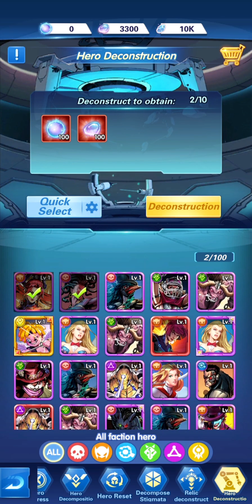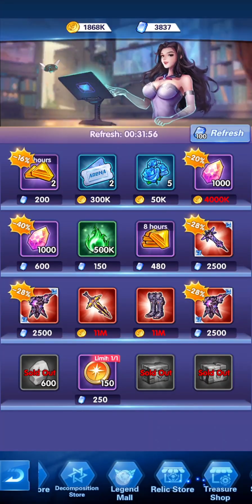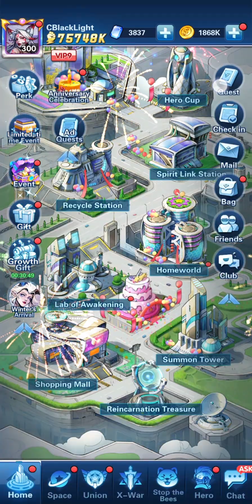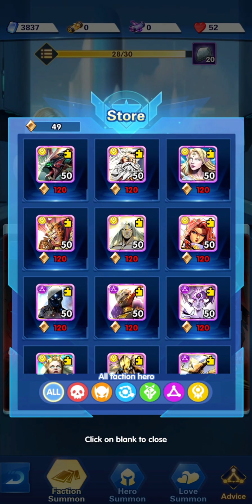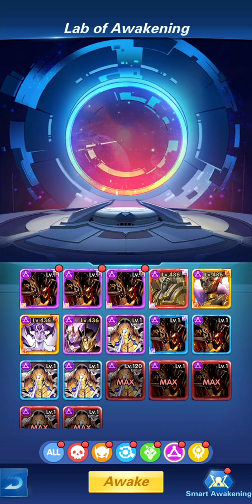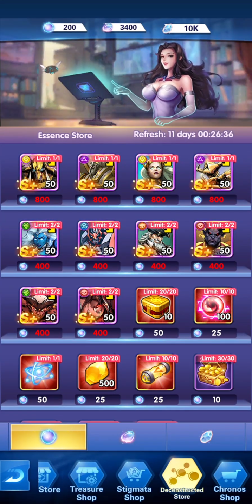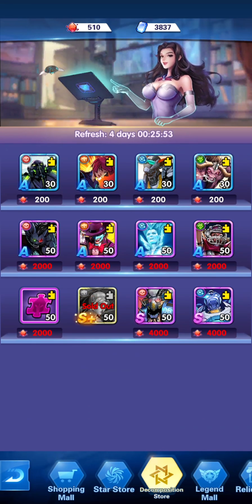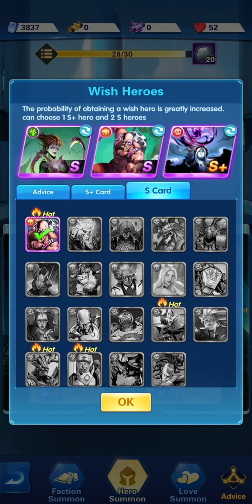The God / Universe Saga Final Gathering Explanation - Time